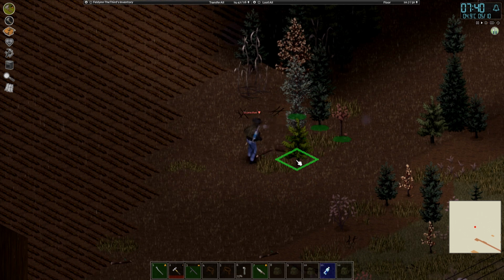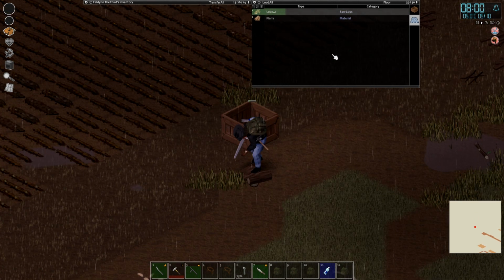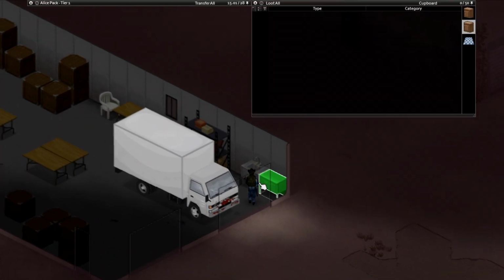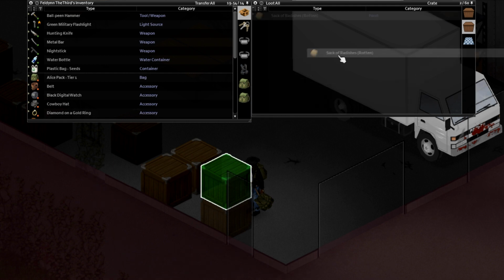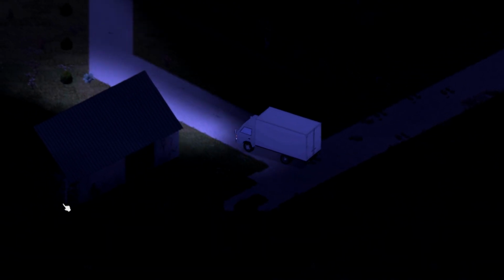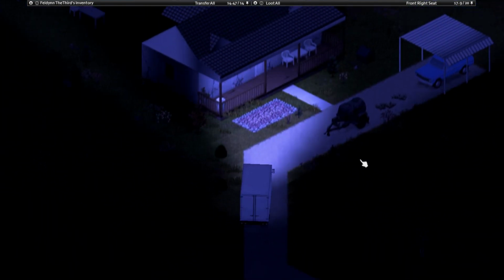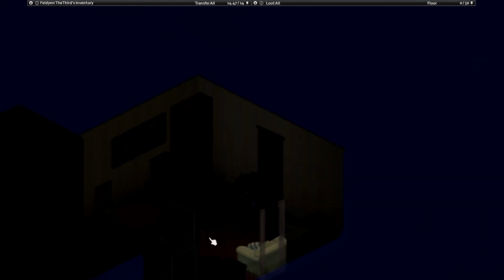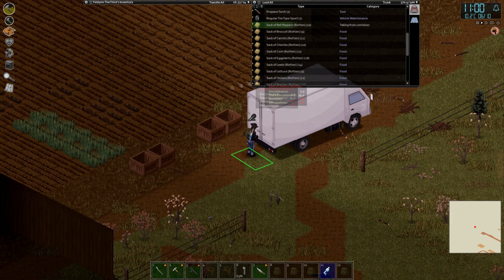What Rotten Luck! - Playing Myself - EP31 - Project Zomboid - Build 41.78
That's right it's compost time!  I decided to spend the next couple of days building some compost bins and raiding a nearby warehouse for some rotten food!

Mods:  (not a complete list)
fhqwhgads' Vehicle Pack - The Motorious Zone
Motorious Zone - RV Interior Addon
Expanded Helicopter Events
Soul Filcher's Farming Time
RV Interior
Skill Recovery Journal
Agrotsar Farming Company
Autotsar Trailers
Fencing Kits!
Lake Ivy Township